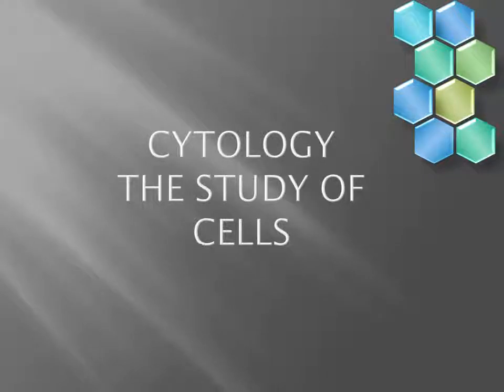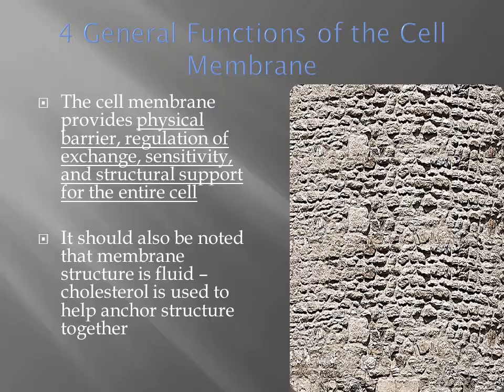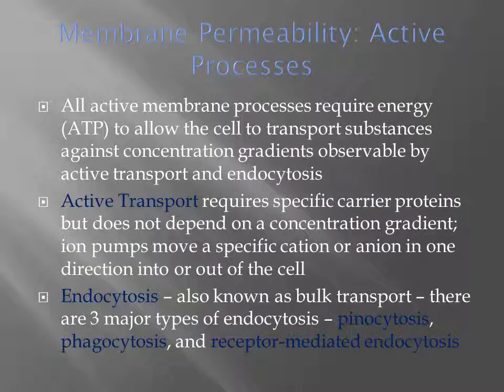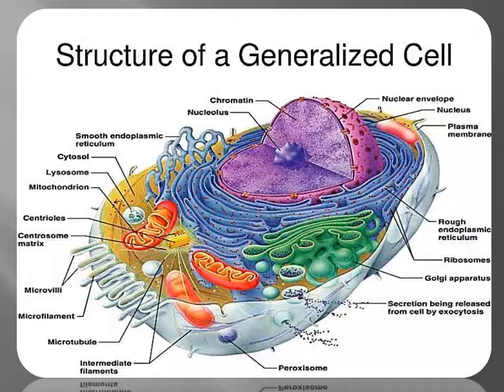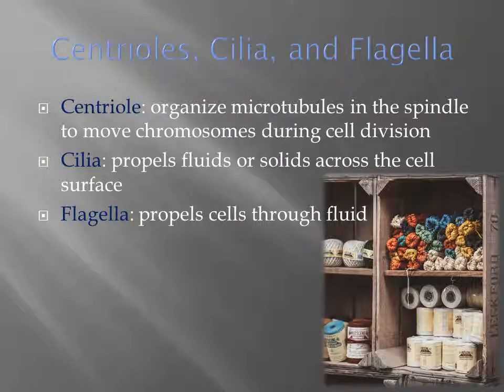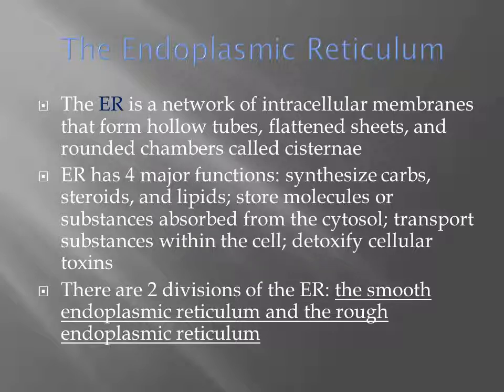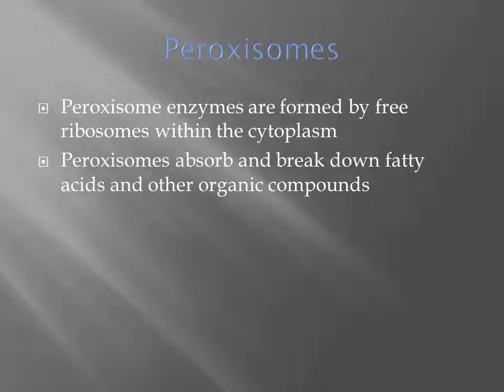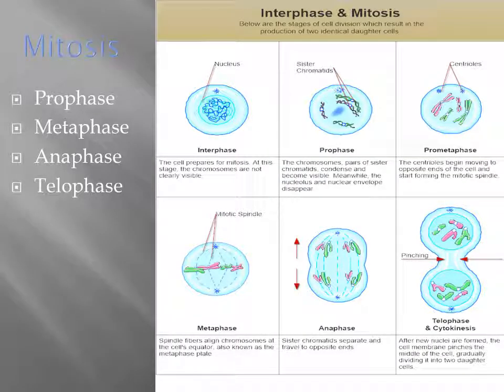Ace Human Anatomy & Physiology - unit on cytology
Help for students reviewing cell biology in unit 1 of A&P